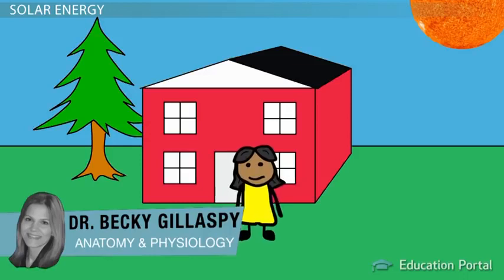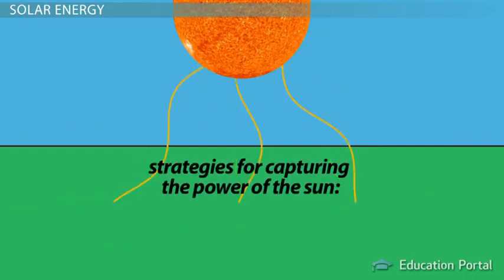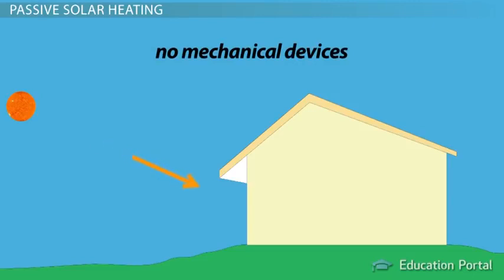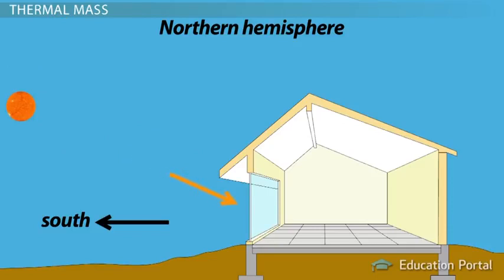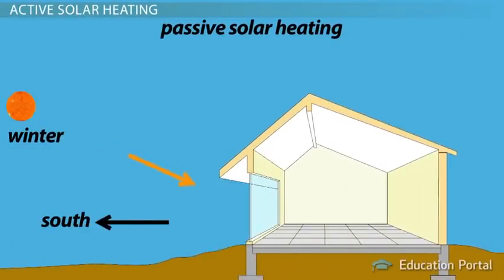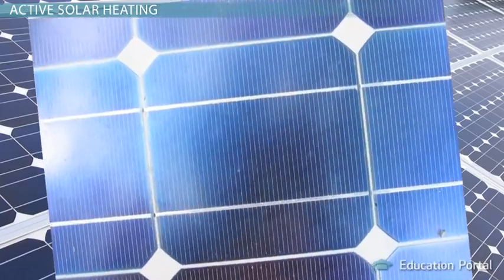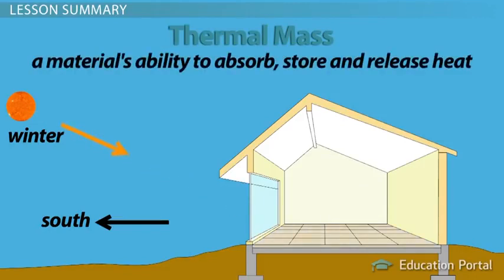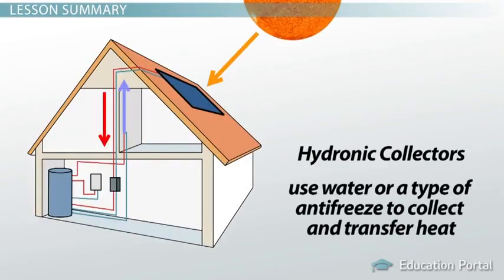Solar Energy Understanding Active and Passive Solar Heating